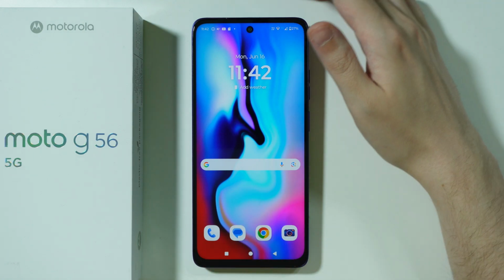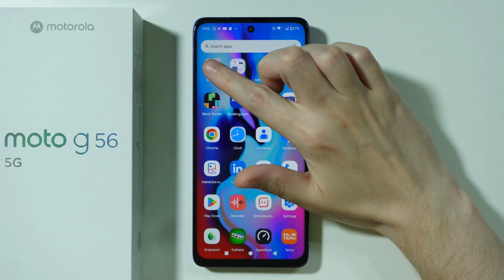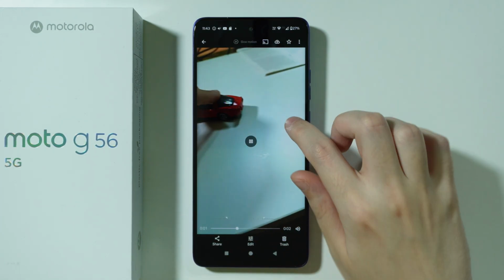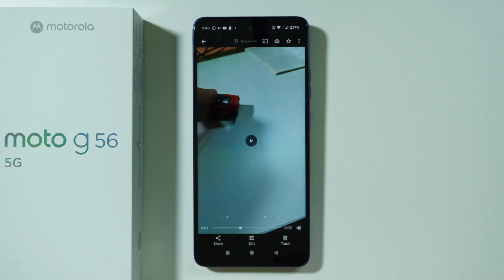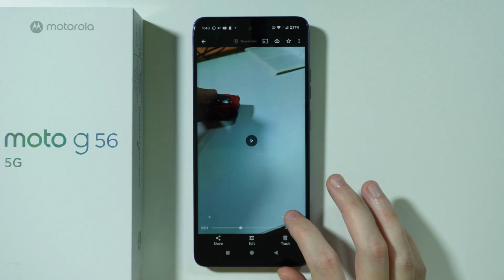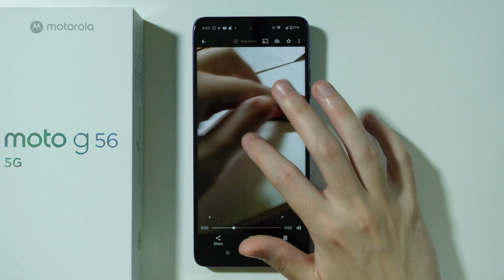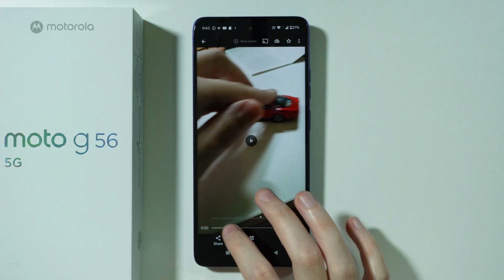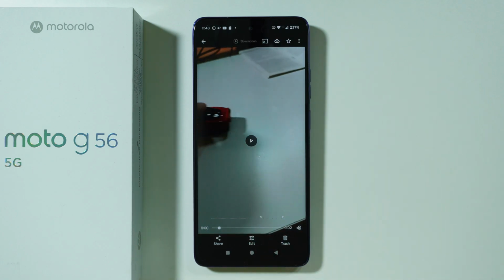Motorola Moto G56: How to Edit Slow Motion Videos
Learn how to edit slow-motion videos on your Motorola Moto G56 with this step-by-step tutorial. Discover the built-in editing tools to trim, adjust speed, and enhance your slow-mo clips directly on your device. Master professional-looking slow-motion effects without any third-party apps using your Moto G56's native camera features.